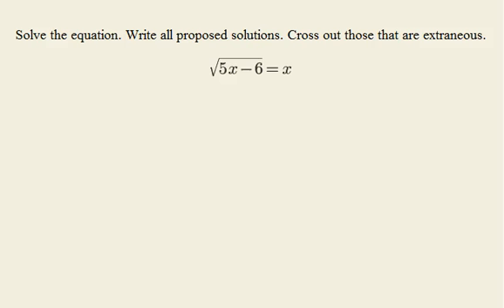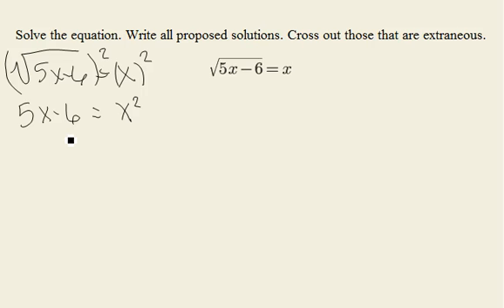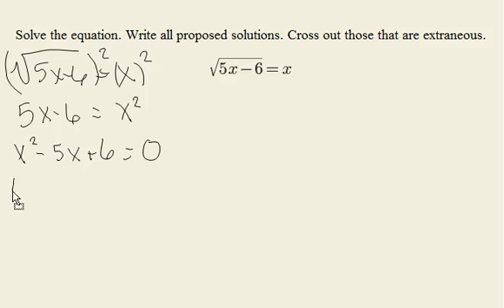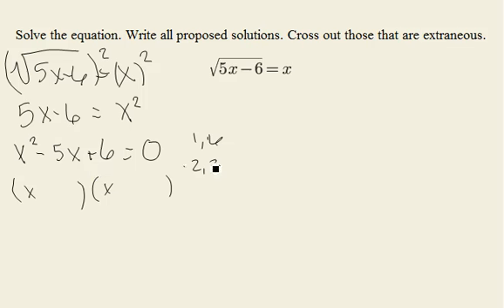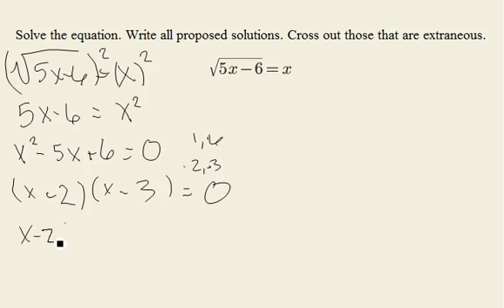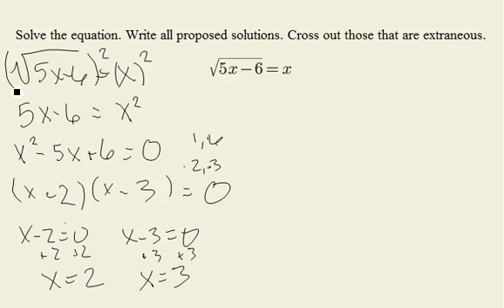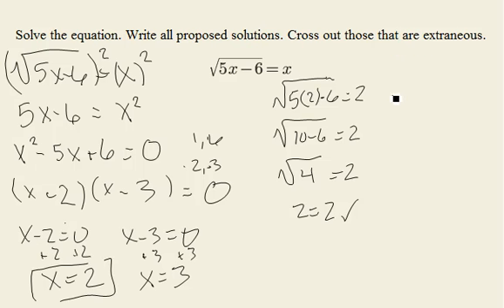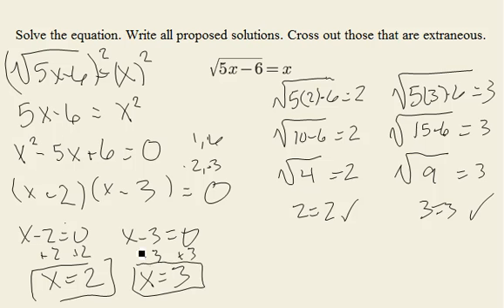Solve Equation (Root)